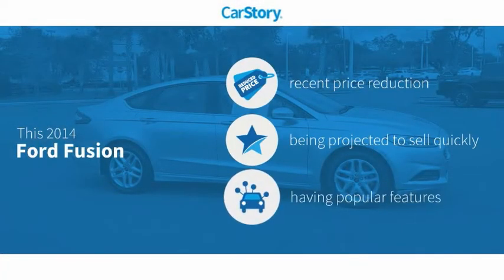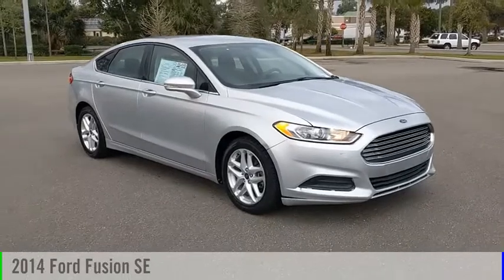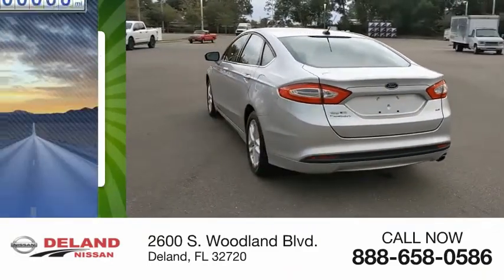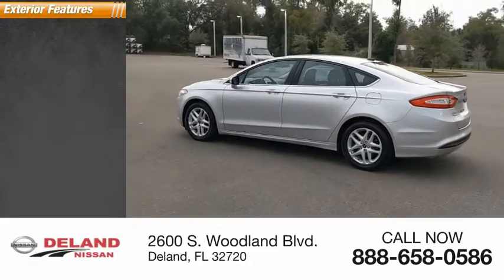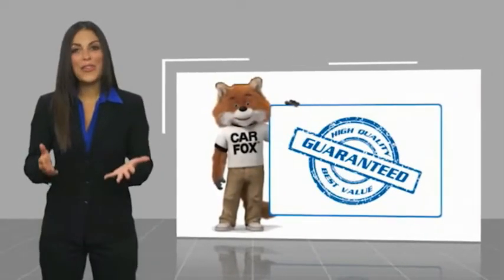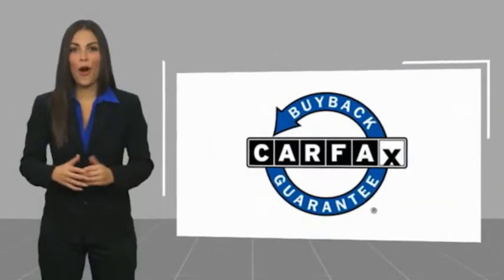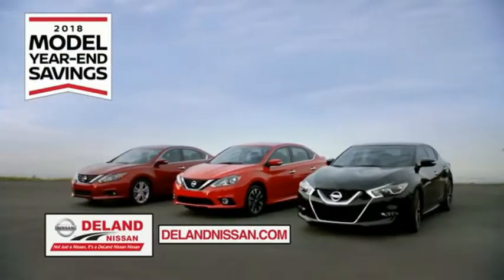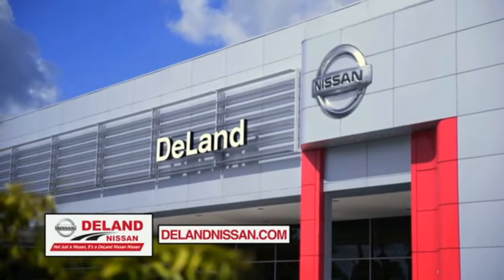2014 Ford Fusion DeLand Nissan W317556B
Financing

Payment Calculator

Service Appointment

Deland Nissan
2600 S. Woodland Blvd.

2014 Ford Fusion SE **FRESH LOCAL TRADE-IN, **PREMIUM WHEELS, **XM RADIO, **REMOTE KEYLESS ENTRY w/PANIC ALARM, **BLUETOOTH, **ILLUMINATED ENTRY, **POWER MIRRORS, **POWER SEAT, **STEERING WHEEL MOUNTED AUDIO CONTROLS, Fusion SE, 4D Sedan, 2.5L iVCT, FWD, Ebony w/Cloth Front Bucket Seats.22/34 City/Highway MPGAwards:* 2014 IIHS Top Safety Pick+ * 2014 KBB.com 10 Best Sedans Under $25,000 * 2014 KBB.com 10 Best Hybrid Cars Under $30,000 * 2014 KBB.com Brand Image AwardsReviews:* If you're looking for a sporty sedan, a luxurious touring car, a fuel-efficient family car or just something to impress the neighbors, you'll find it all in the 2014 Ford Fusion. Source: KBB.com* Fuel-efficient turbocharged engines; sharp handling; composed ride; quiet cabin; advanced technology and safety features; eye-catching style; available all-wheel drive. Source: Edmunds* The 2014 Ford Fusion has the upscale style and front grille that resemble higher-priced European vehicles, yet with a price tag families will appreciate. The interior has a sleek yet accessible modern look, complemented by shiny angled trim that adds to its edgy feel. Also, the Fusion has been given an assortment of interesting colors, boldly angled front headlights, and exciting new wheel designs. Plus, with engine choices that range from 175 to 240 Horsepower on various models, it has the power to add excitement back into your driving. The Fusion comes in 8 trims: the Base S, SE, S Hybrid, Hybrid SE, Titanium, Hybrid Titanium, Fusion Energi SE, and Fusion Energi Titanium. The Fusion has some notable innovations related to fuel, charging, and related capabilities. One is an Easy Fuel capless system when you fill up at the pump. The other is a lighted ring around the charge port on the Energi Plug-in model. It gets progressively brighter as the car charges until it is at full